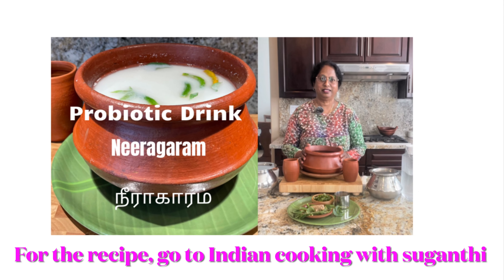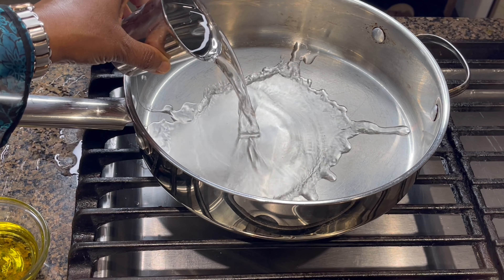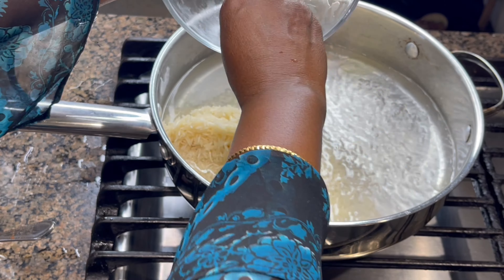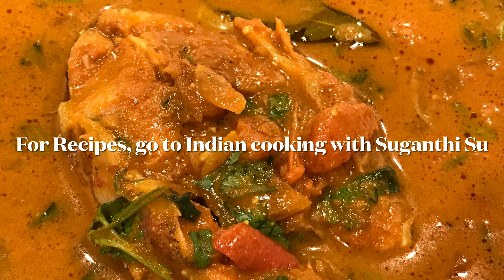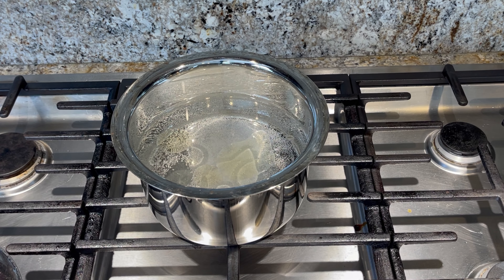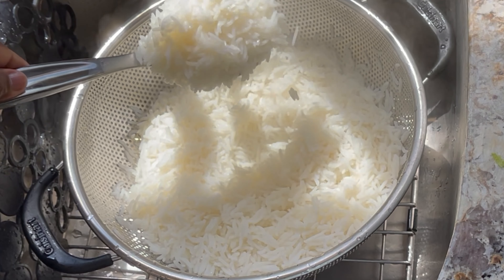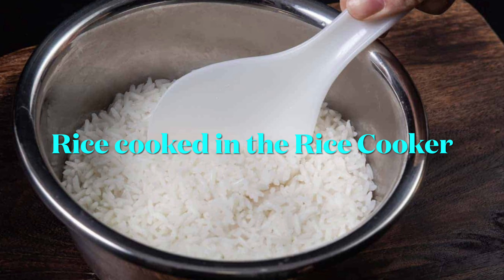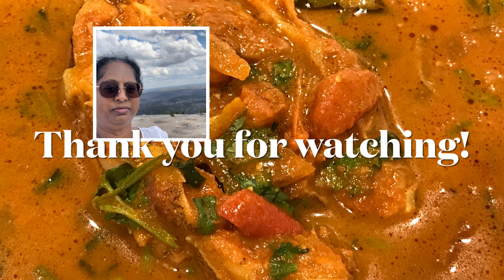How to cook Rice; Different ways of cooking perfect rice; Cooking rice in a Pressure Cooker;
My Channel is not just about cooking but about Travel, Health, Positivity,
Herbs, Spices, Gardening, Animals, & Spirituality. & much more.

Visit my Facebook Pages:
 Indian cooking with Suganthi (@suganthistastycuisine)
Cooking and Traveling with Suganthi (@comedineandflywithme)

Your comments are very important to me.  So Please leave your comments in the Comments Section below.